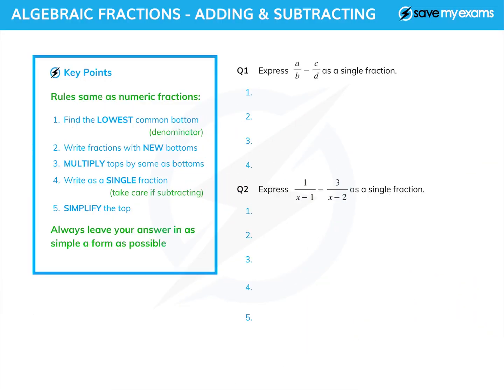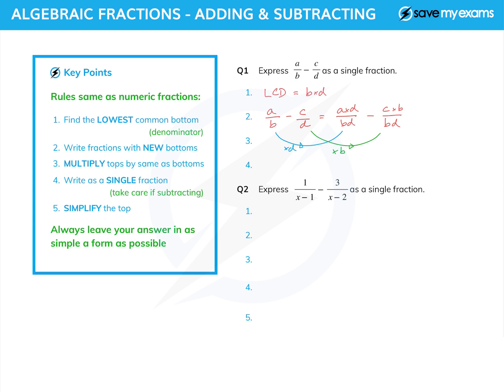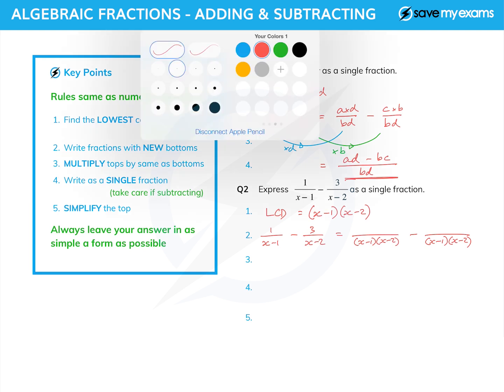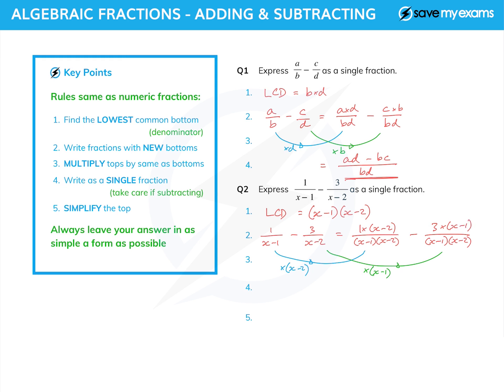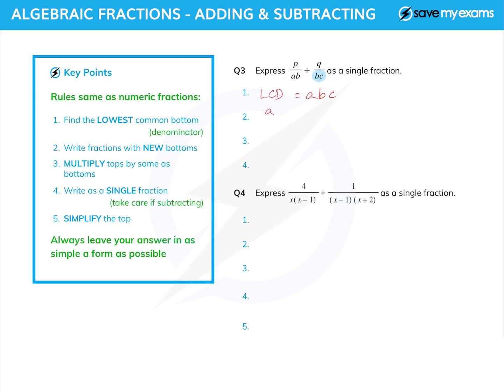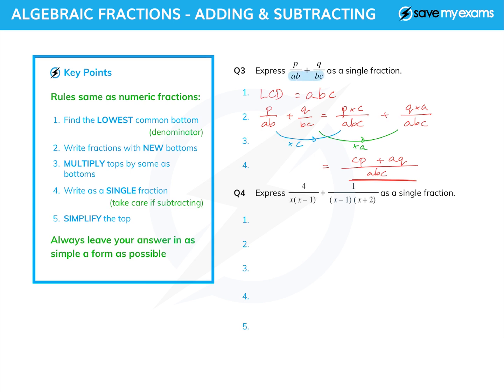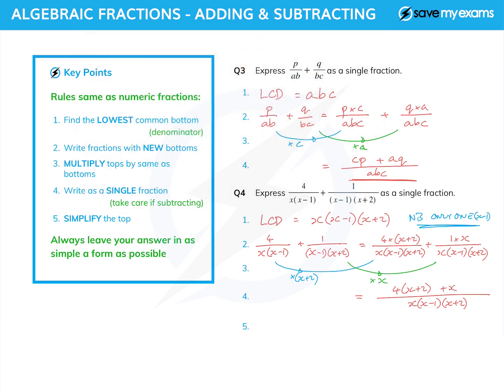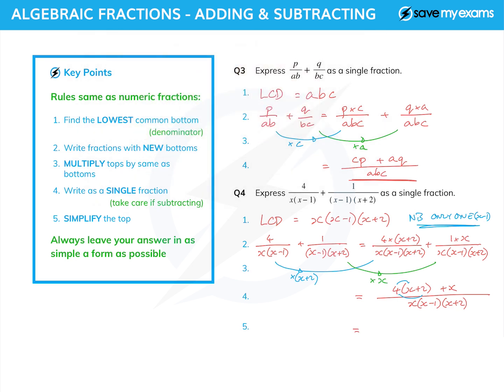Algebraic Fractions - Adding & Subtracting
Maths revision tutorial on Algebraic Fractions. Learn everything that you need to ace your exam papers!